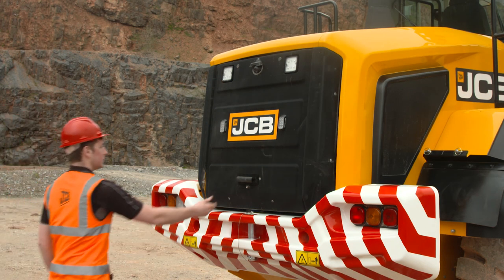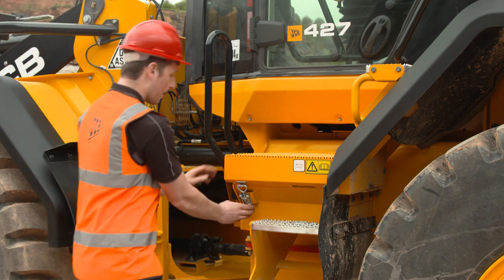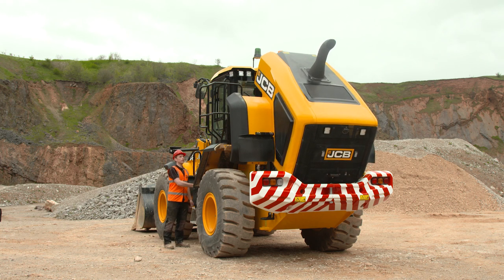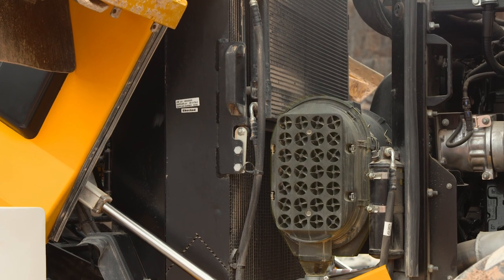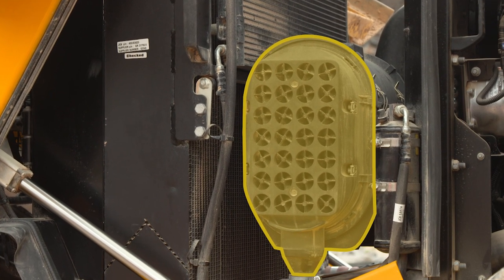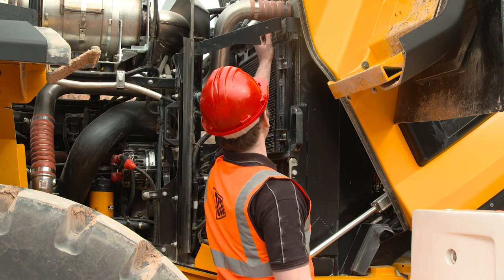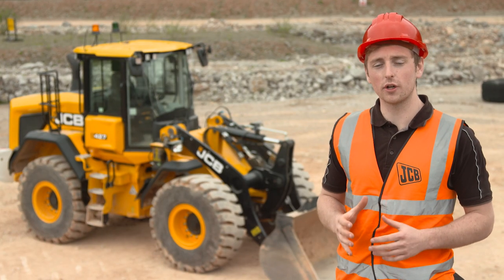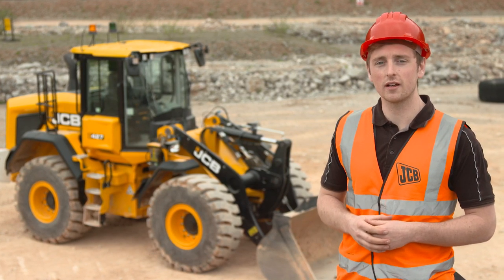JCB Wheel Loader How To - Under the bonnet inspection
Get to know your JCB wheel loader from bonnet to bucket with this series of "How To" videos.

From carrying out a pre-start and under the bonnet inspection, to understanding your machine's controls and operation tips to ensure you get the very best out of your JCB wheel loader.